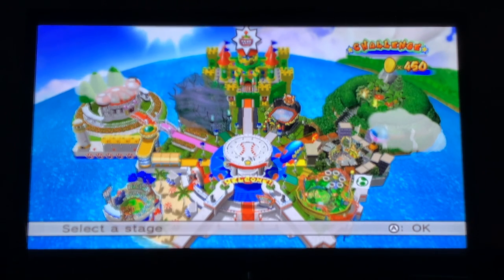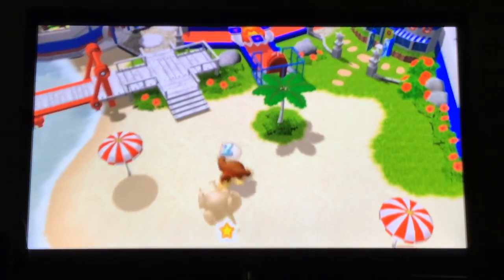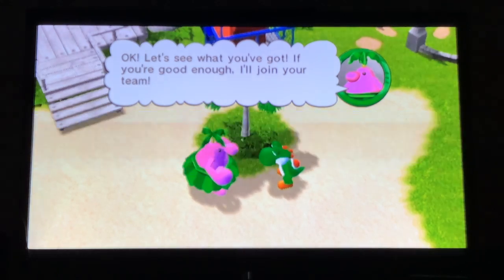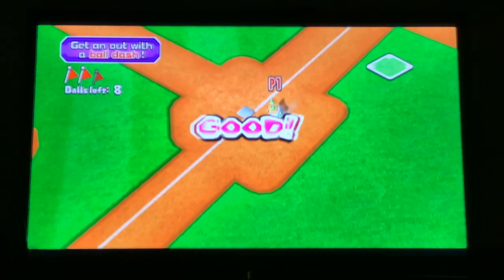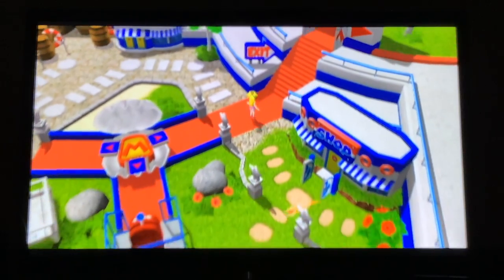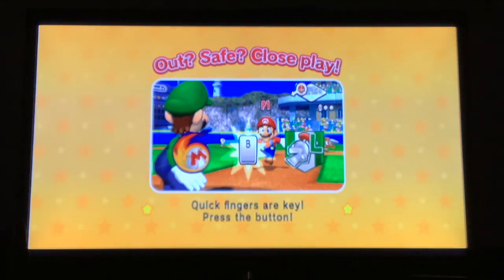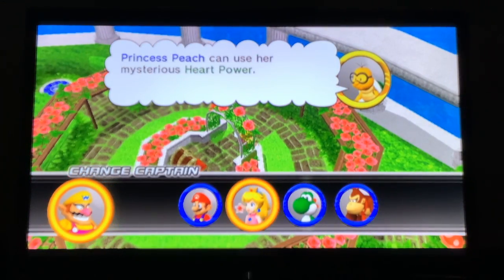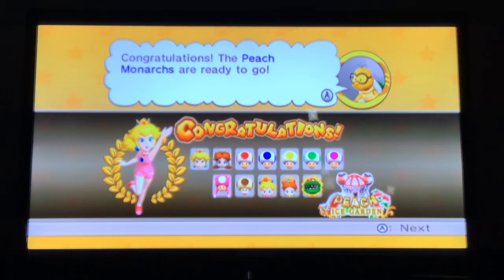Mario Super Sluggers Challenge Mode | Episode 8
We go back to Mario Stadium and Peach Ice Garden on a quest to recruit every single ballplayer from those areas!